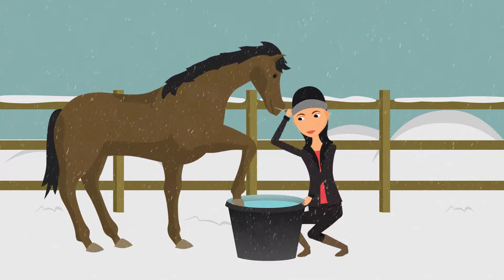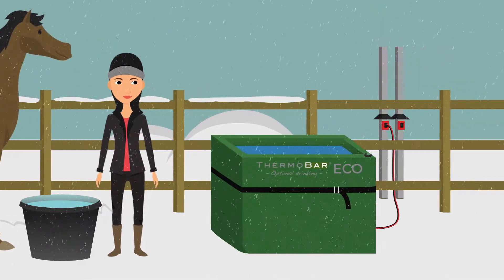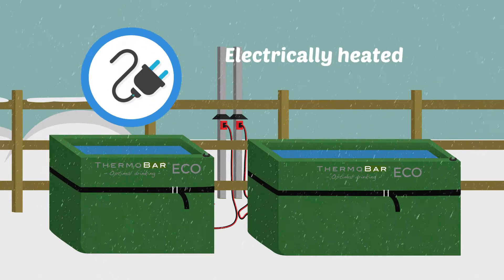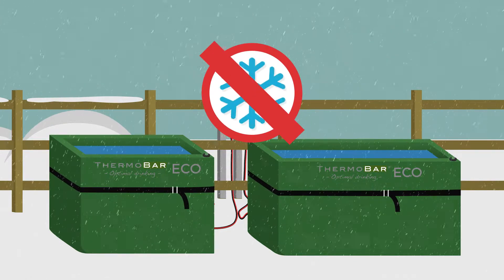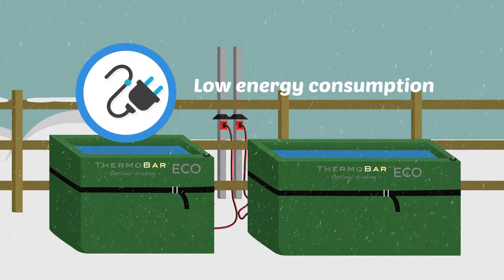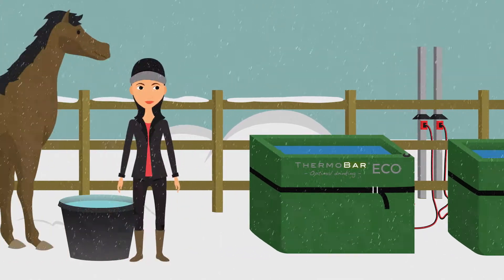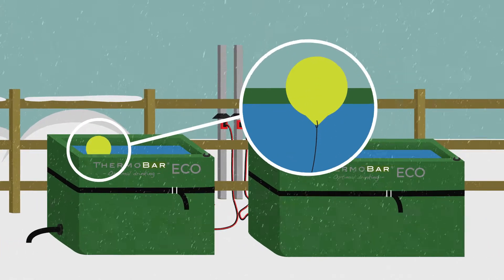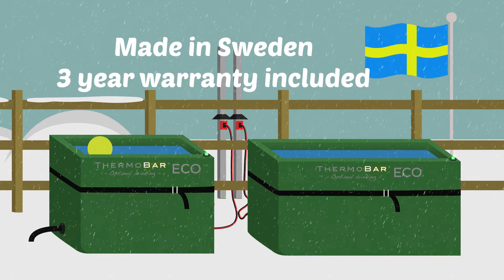ThermoBar ECO English